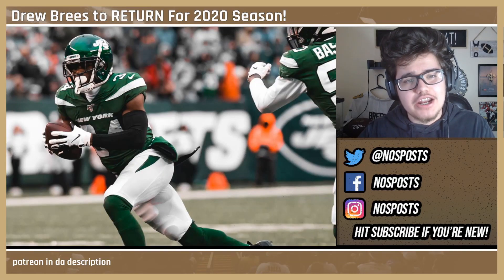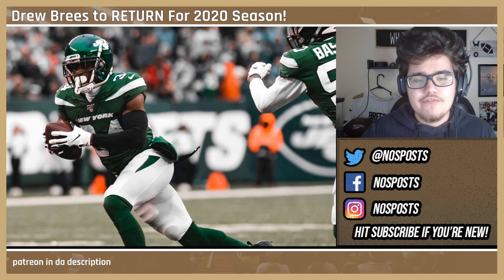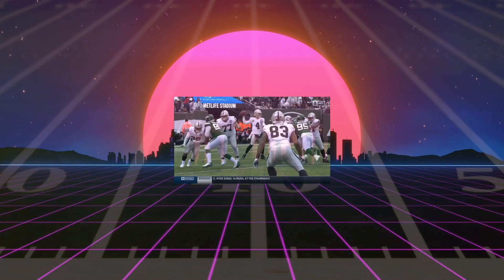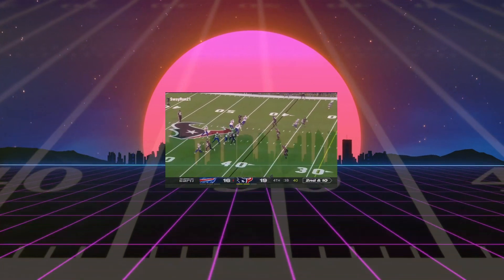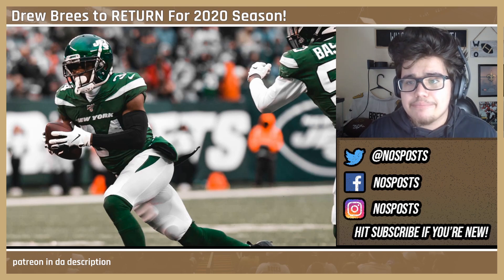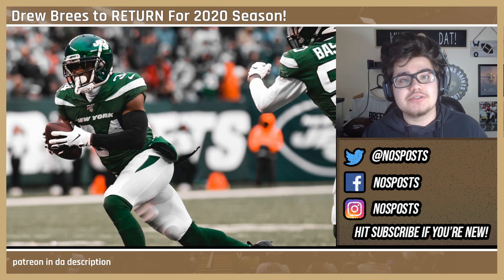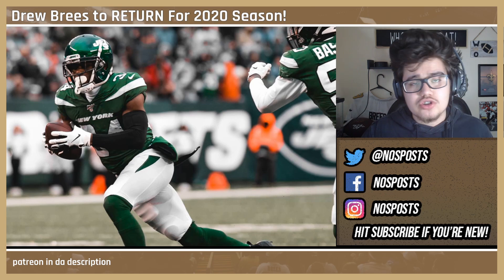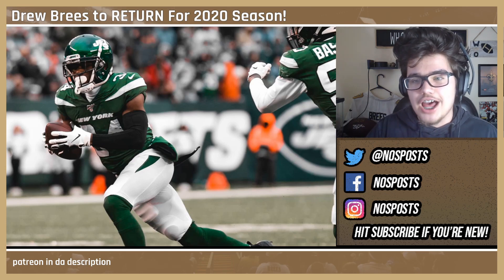New Orleans Saints BIGGEST Free Agent TARGETS | Episode Two : Corners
As the offseason pushes on, the New Orleans Saints are looking to improve in order to make their way to that daunting Super Bowl appearance. With that being said, the second position I think the team should highlight is the corner #2. There are plenty of players the Saints could look into, starting with Free Agency. If you want proven talent, that is the first place to go. If not, we will be talking about the draft in the future! If you have any suggestions leave em down below! WHODAT!